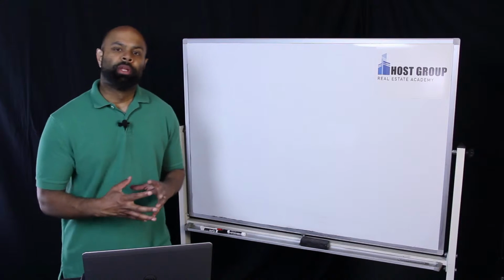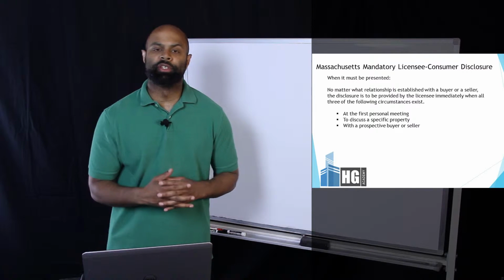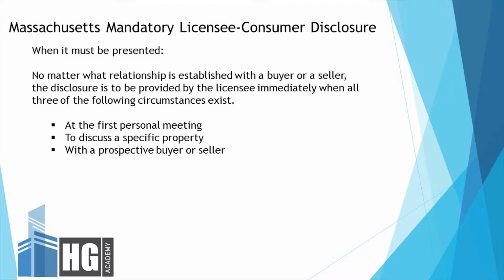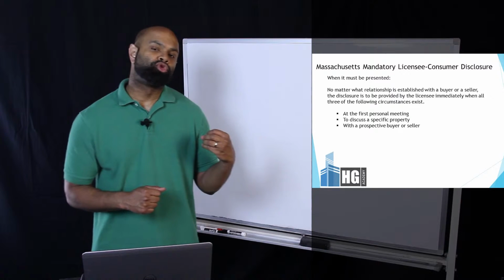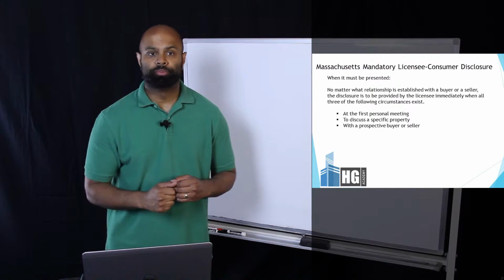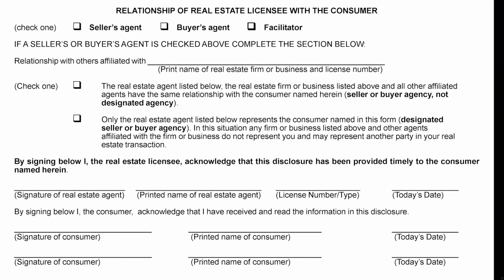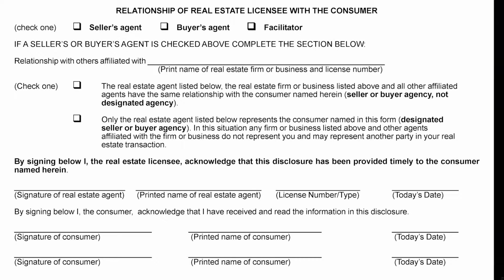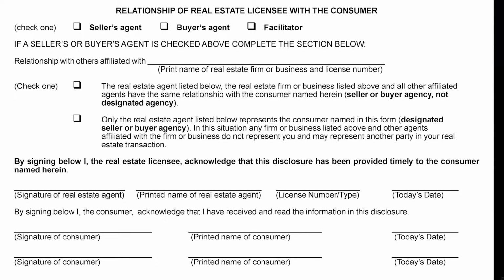Massachusetts Real Estate Disclosure Rules You NEED To Know!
Are you preparing for your Massachusetts real estate exam or conducting your first transactions as a new agent? This lesson breaks down the Massachusetts Mandatory Licensee Consumer Disclosure. Exactly when you need to present it, what it means for you and your clients, and step-by-step instructions to complete the form. This is CRUCIAL not just for passing your exam, but for protecting yourself legally once you're in the field.

Learn:
- The difference between sales vs. rentals.
- Traditional vs. Designated Agency (simplified).
- How to properly complete the disclosure form.
- What happens if the consumer refuses to sign.
- When disclosure is legally required (3 important conditions).

Chapters:
00:00 - Introduction
00:28 - Massachusetts Mandatory Licensee Consumer Disclosure
00:56 - When Disclosure is Legally Required
02:35 - How to Complete the Mandatory Disclosure Form
03:43 - Traditional vs. Designated Agency
04:14 - Who CAN Sign the Form vs. Who MUST Sign it
04:28 - What if the Consumer Declines to Sign?